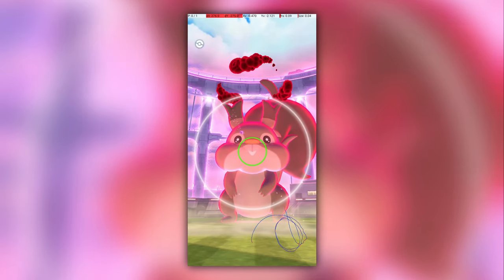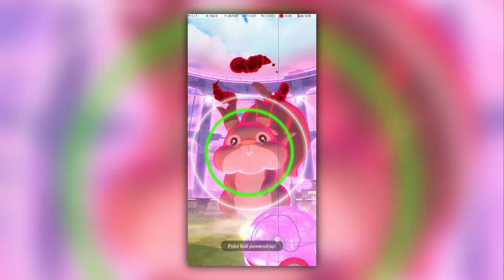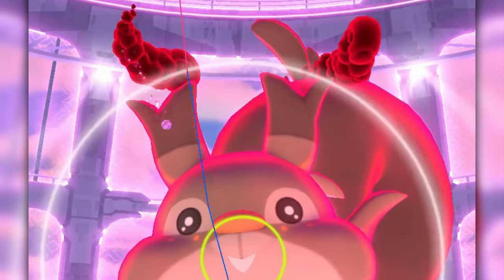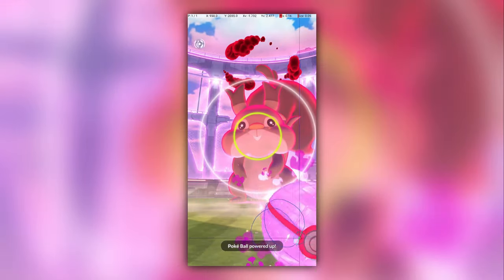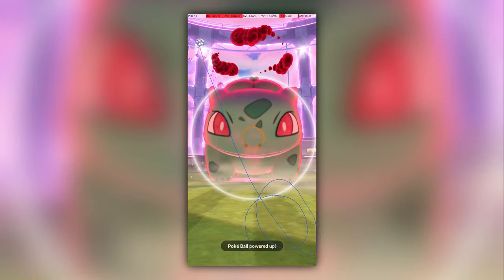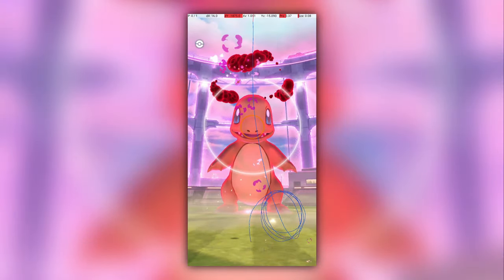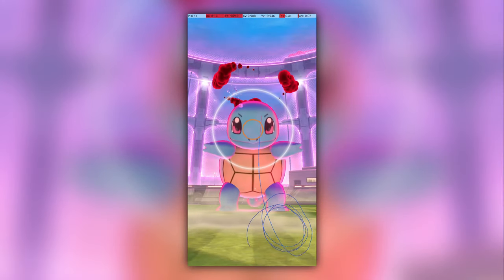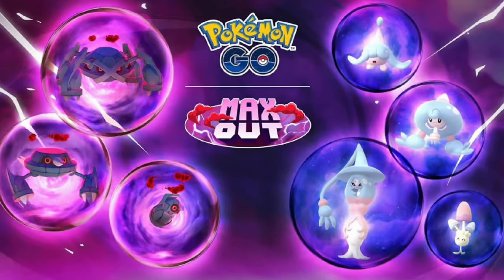How to Get Excellent Throws on ALL Released Dynamax Pokemon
The new Dynamax mechanic in Pokemon Go offers a new type of encounter with new throwing physics. This video shows how to get Excellent curveball throws on all of the 5 currently released Dynamax Pokemon: Skwovet, Wooloo, Bulbasaur, Charmander, and Squirtle.

These videos were taken on a Pixel 6, throwing with a clockwise curveball throw. Throws will be slightly different on other devices, but the techniques carry over reasonably well as long as the aspect ratio is similar.

Chapters
Intro - 00:00
Skwovet - 00:50
Wooloo - 02:15
Bulbasaur - 02:43
Charmander - 03:11
Squirtle - 03:39
Outro - 04:09